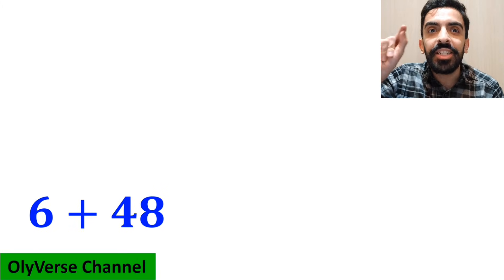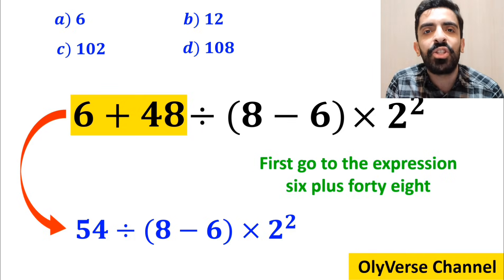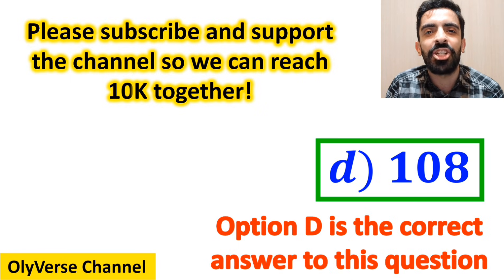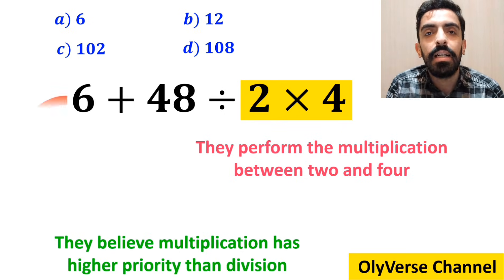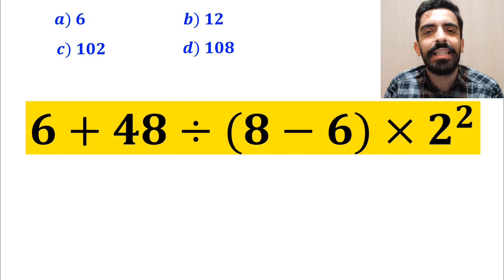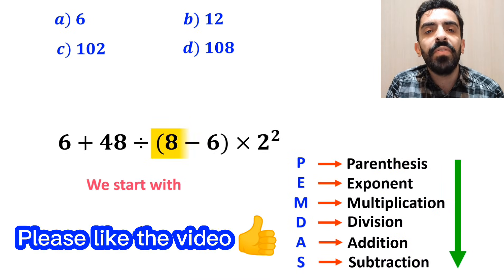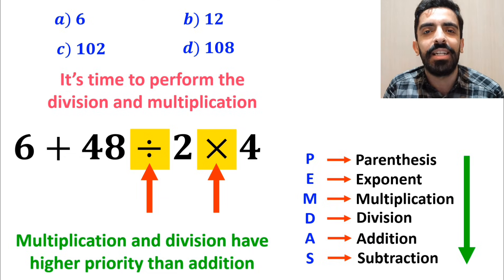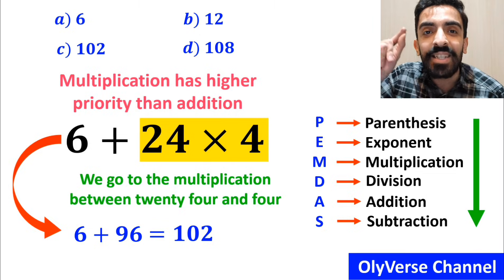What's The Answer? 🤔 99% of People Get This Tricky Math Question WRONG!🔥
This looks like a super easy calculation… but almost everyone gets it wrong!

In this video, we break down a tricky PEMDAS / BODMAS question step by step and show you exactly where most people make mistakes.

👉 Do you know the correct order of operations?
👉 Can you spot the trap before it’s too late?
Pause the video, try it yourself, and comment your answer below 👇

Let’s solve it clearly, logically, and the right way!
📌 Master PEMDAS once, and these questions will never confuse you again.